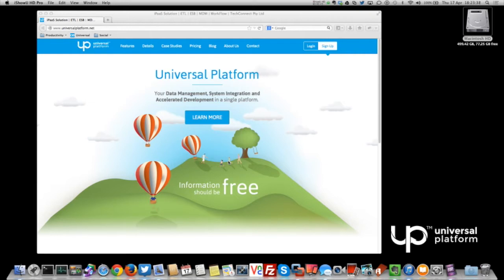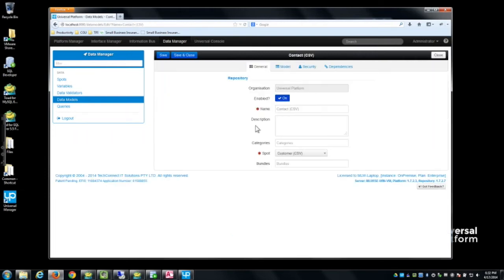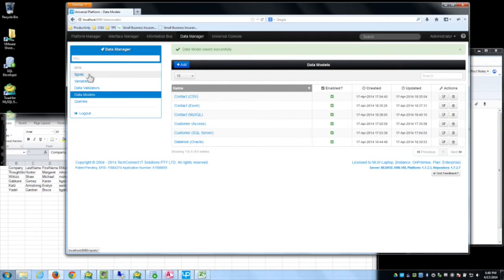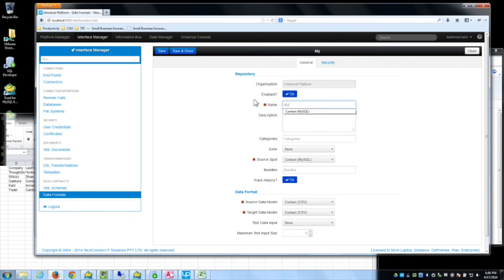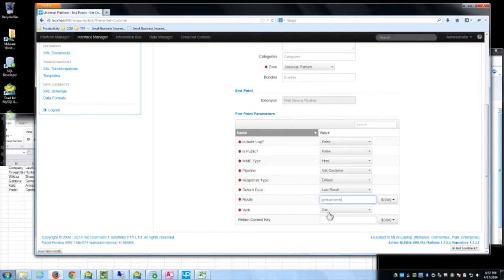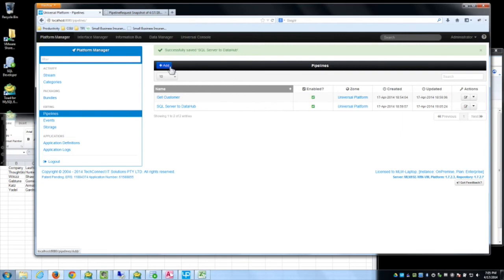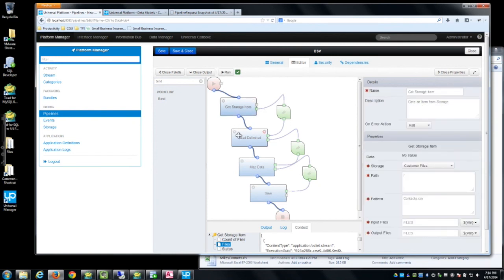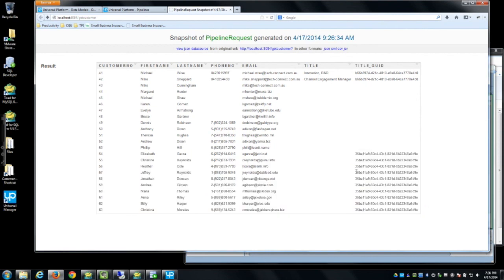Living Data Models (Complete Walk-Through)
Why work with static data models? Actively use your data models inside your ETL and systems integrations with Universal Platform living data models.

This example illustrates a working integration between CSV, Excel, Microsoft Access, SQL Server and Oracle. This example also demonstrates data competition and management of sources of truth.